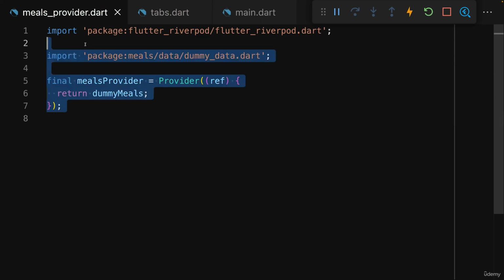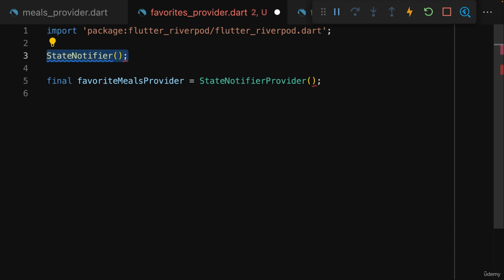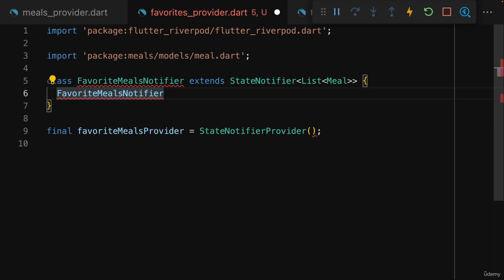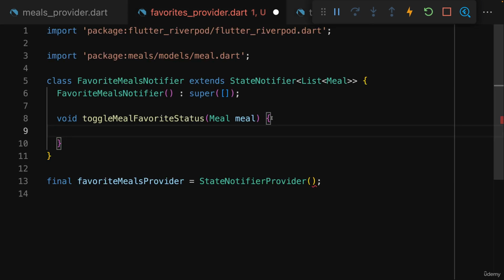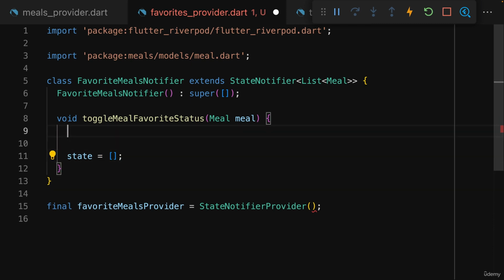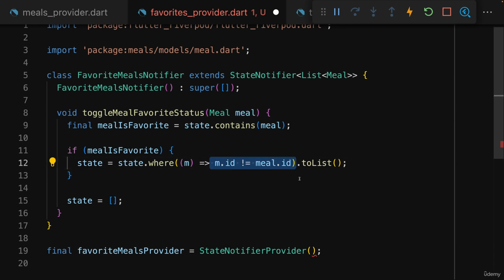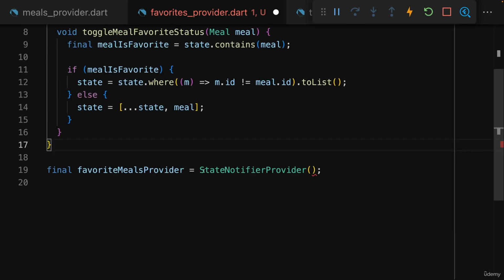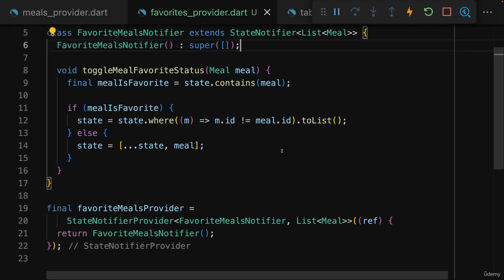183 Creating a More Complex Provider with StateNotifier